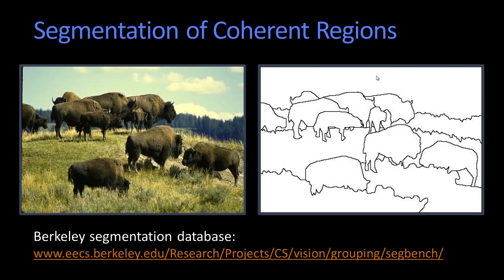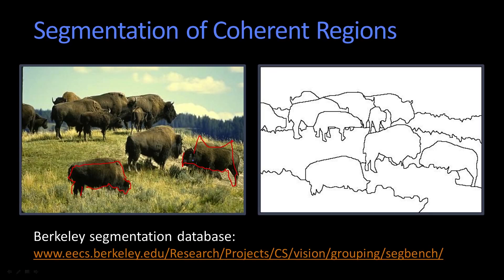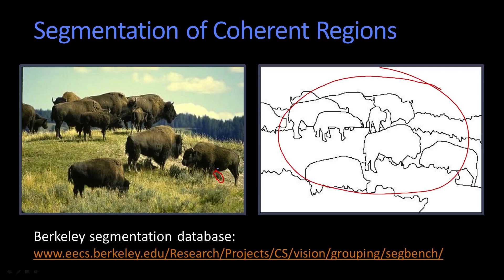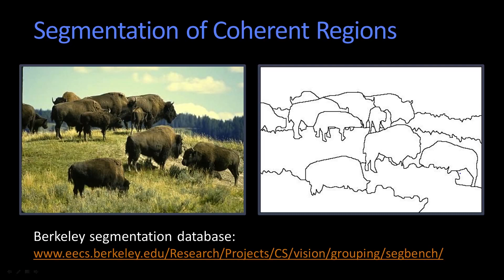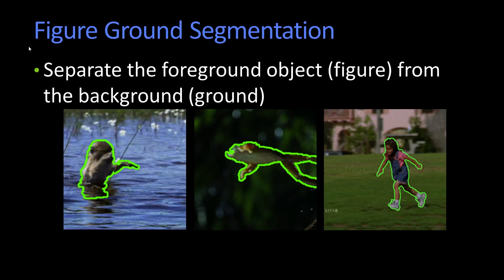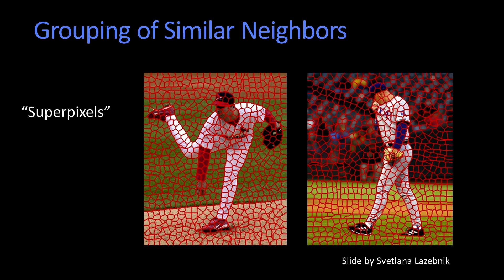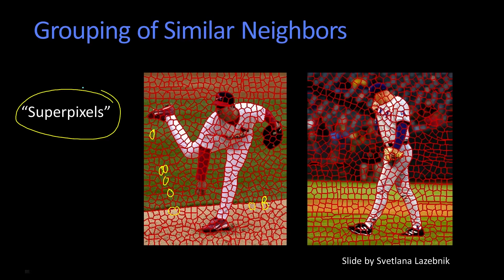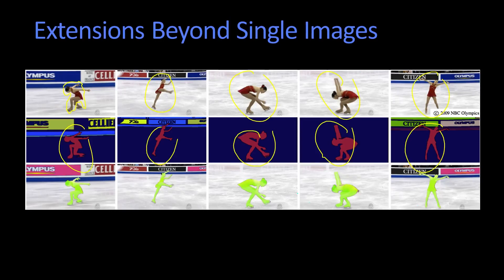Segmentation in Computer Graphics